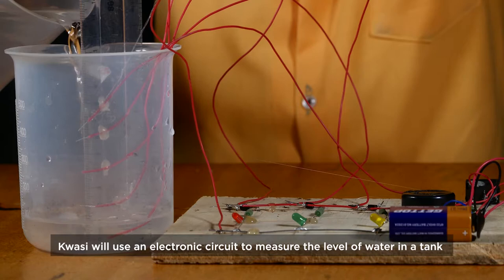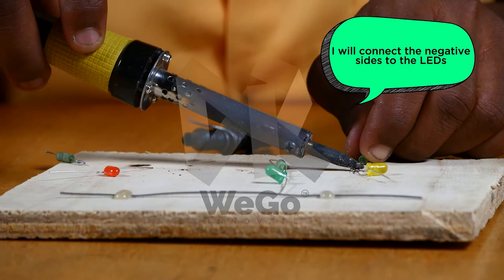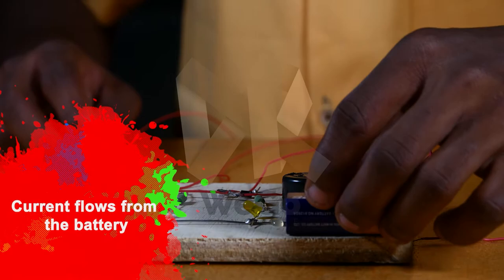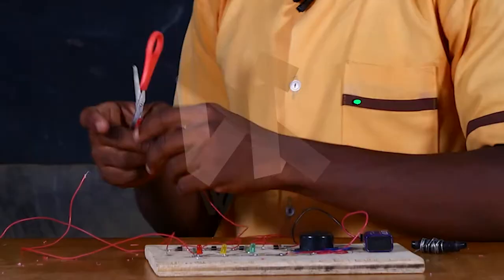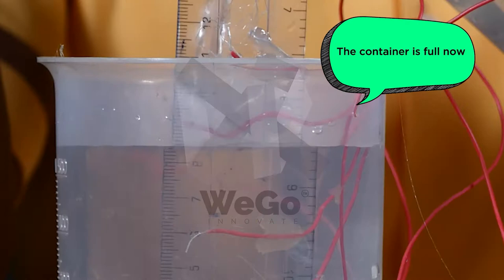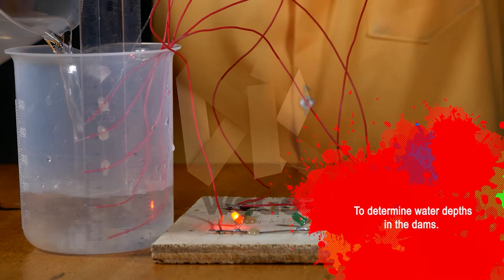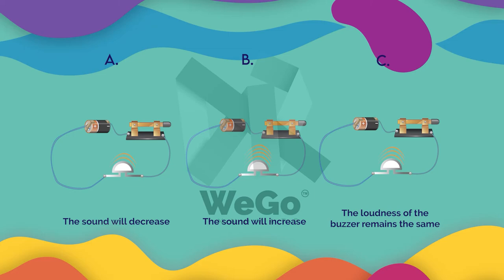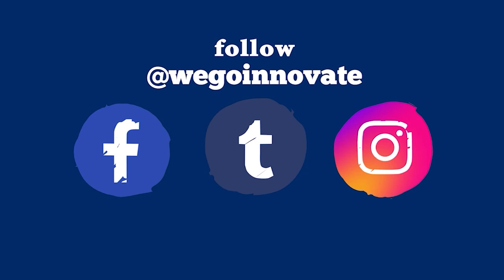WATER LEVEL INDICATOR - GH4STEM JUNEOS CHALLENGE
The creation of a water level indicator using an electronic circuit.  This measures the level of water in a tank. The electronic circuit comprises a buzzer, a switch, a 9V Battery, transistors, and 100 Ohms Four Resistors.

Student’s Name: KWASI DAVID BILLEY
School: BUI POWER AUTHORITY JHS